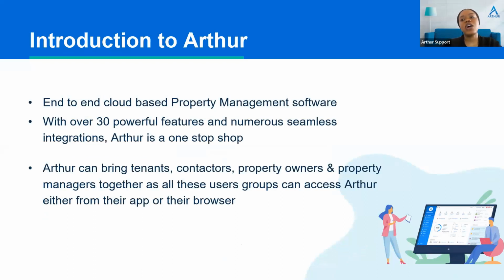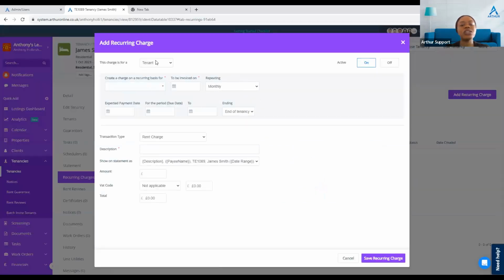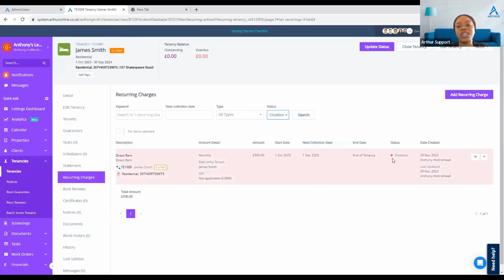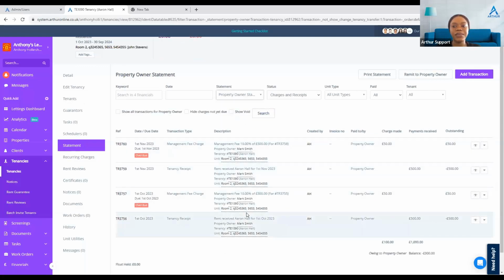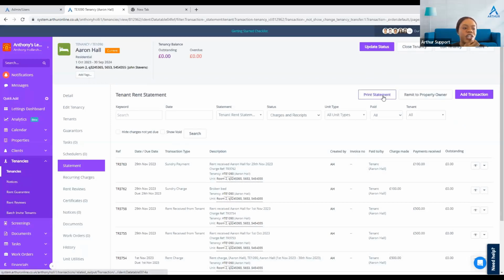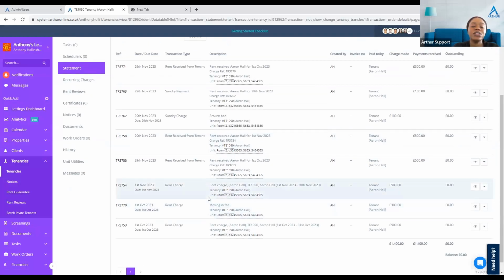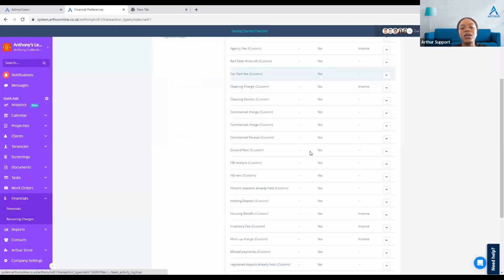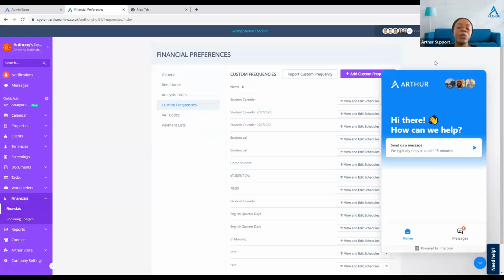How to create recurring, one off and custom transactions webinar